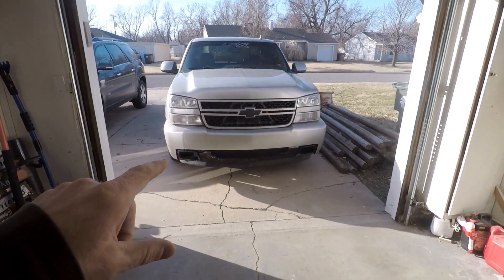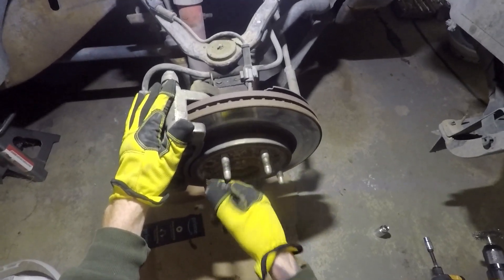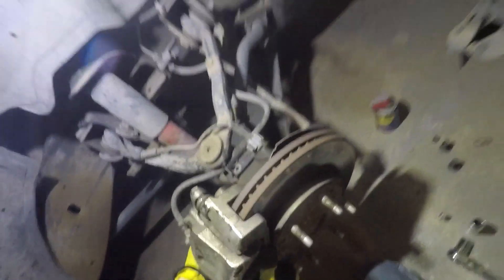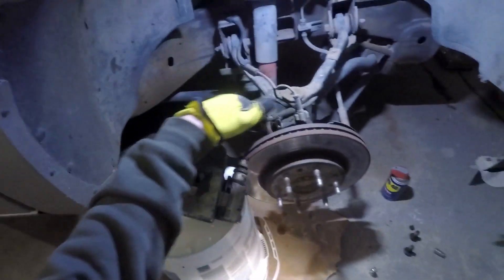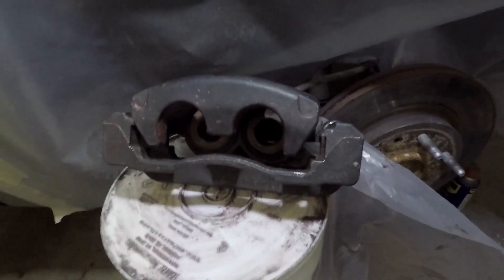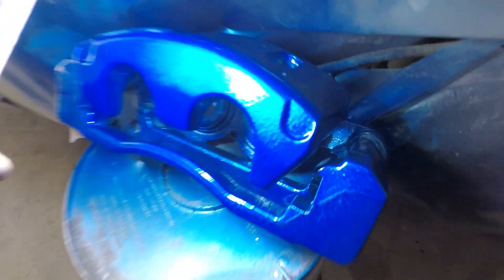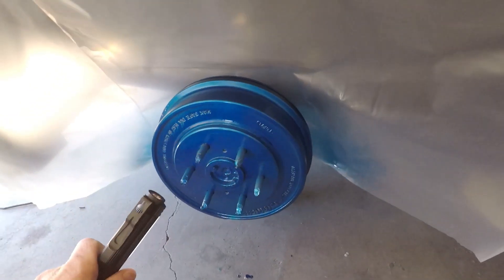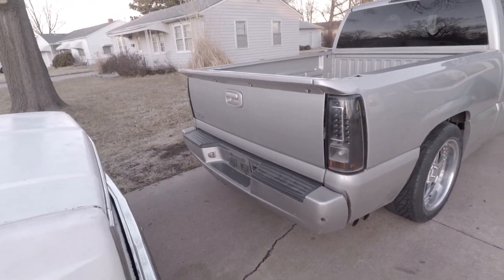Painting BRAKE CALIPERS with DUPLICOLOR Metal Cast SPRAY PAINT!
Remember, I am not a pro at this and my not be doing this painting in the best way. Im just showing you all how i do it and acheieve good results that will last for a decent amount of time. Thanks again and have a great day.